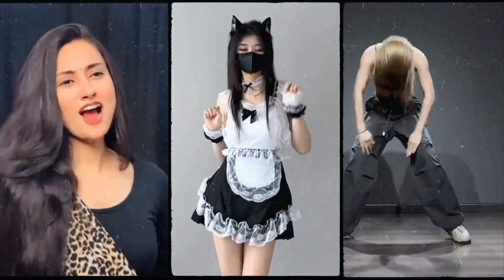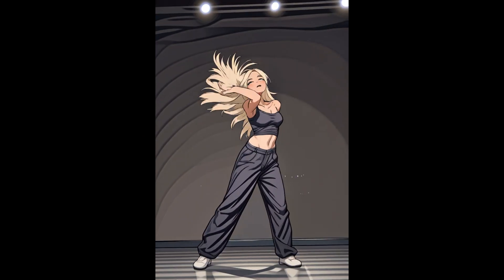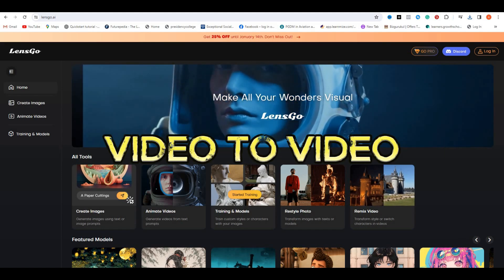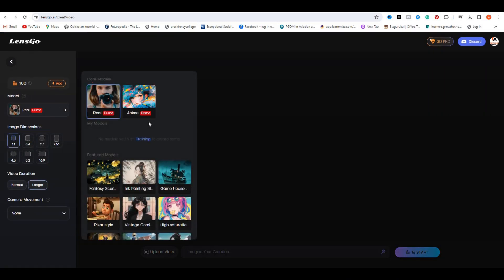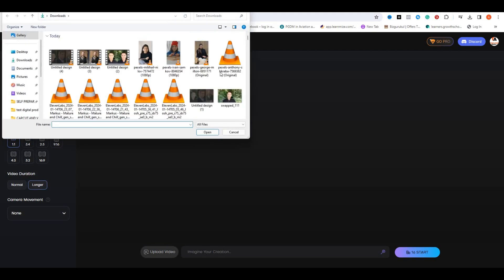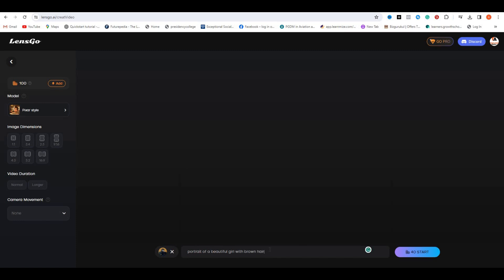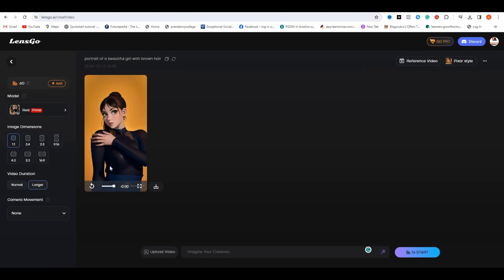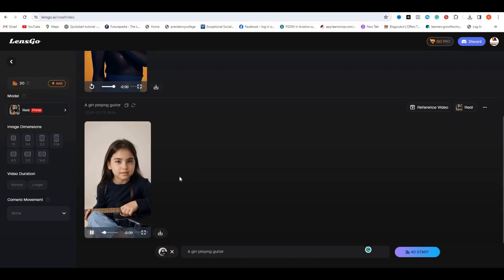Turn Any Video Into Animation With Ai | Free Video To Animation Ai | Ai Video Generator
In this video I will show you free Ai video to animation converter. You can use this tool to turn any video into animation. The name of the video generator is lensgo ai

Queries Solved:

video to animation converter
video to animation ai
video to ai animation
ai animation video generator
convert video to animation
ai cartoon video generator free
how to convert video to animation
normal video to cartoon video converter
video to video ai
how to make animated video with ai
Ai animation video kaise banaye
video to cartoon with Ai